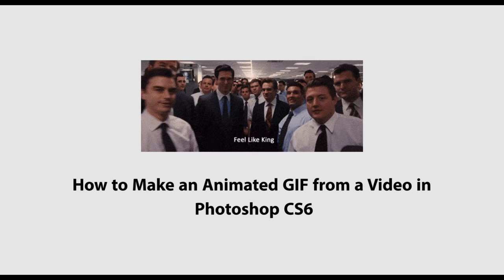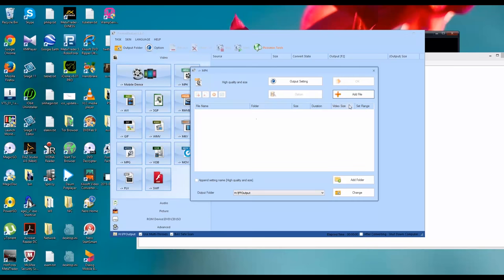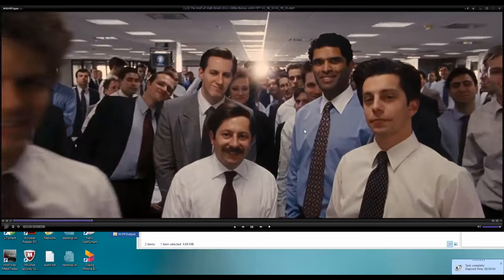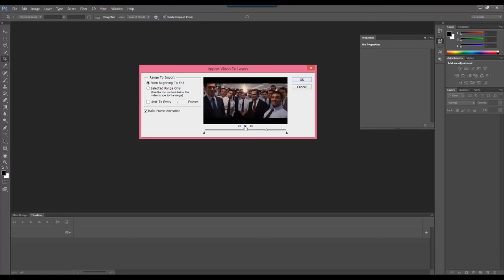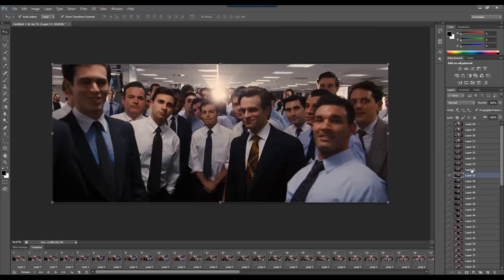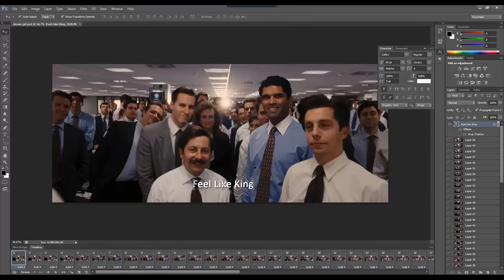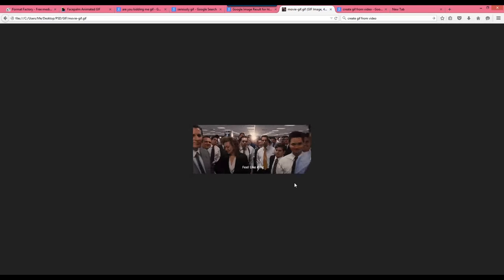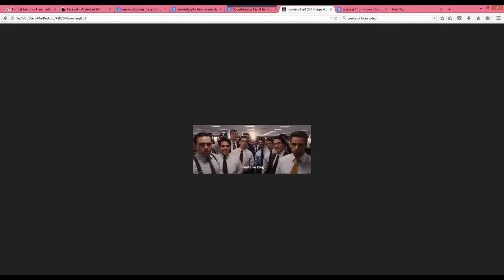How to create GIF animation from movie video clip with Photoshop CS6